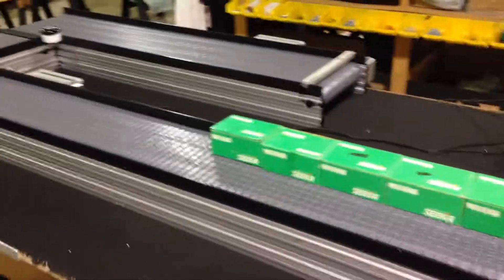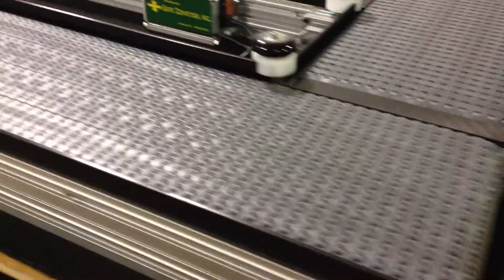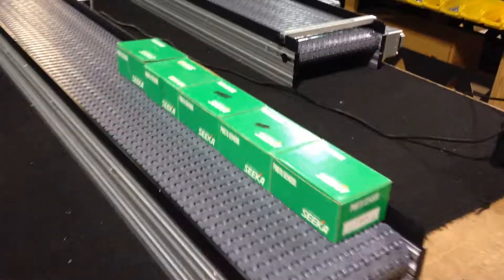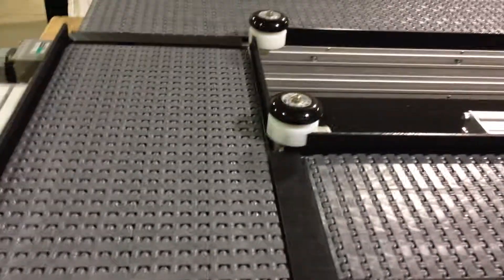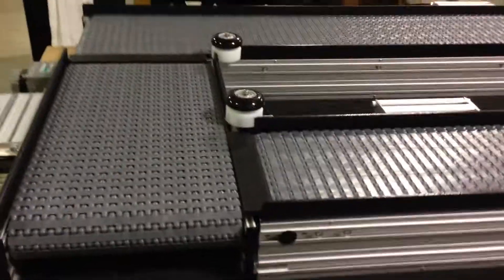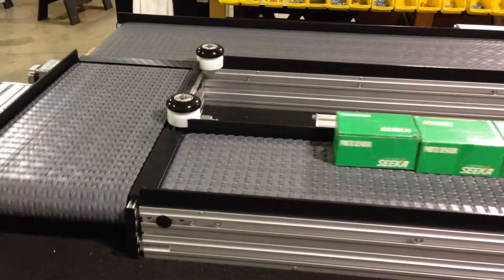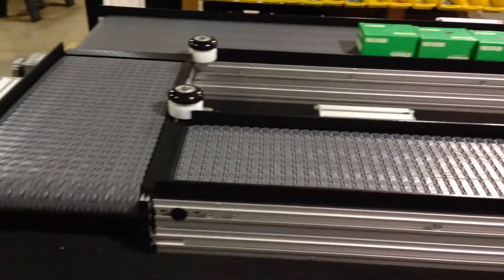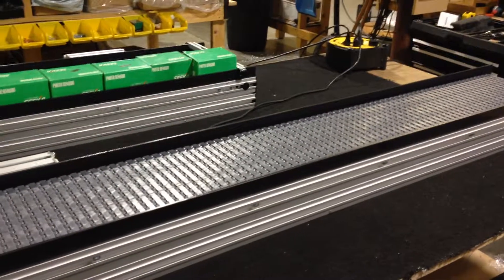Corner Turning on Conveyor System to make "U" Turn.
Demonstrating conveyor system making 2 corner turns to create a 180 degree return system. Featuring ESD Grey Safe Conveyor Smooth Top Rodless Belting.
Demo show running conveyors incrementally faster to separate items and prevent rear ending.
Safe Conveyor, Inc.  manufactures, plug-and-play modular self-lubricated plastic chain belt conveyors made-to-order.  They are designed for quick and easy installation without requiring technicians. As American Conveyor Systems Manufacturers, Safe Conveyor creates a wide range of systems that include:  Waterfall Transfer Loops, Short to Long Single Drive Continuous Lines, Multi-Level Bi-Directional ,  90° and 180° Turn Systems,  Non-lift Walk-Through Slide Gate Conveyors, Incline Conveyors with 1" high flights, Dual Path Belts in a single frame up to 40' long. Specialized Pharmacy, Medical Device and Sortation Conveyor  Systems.